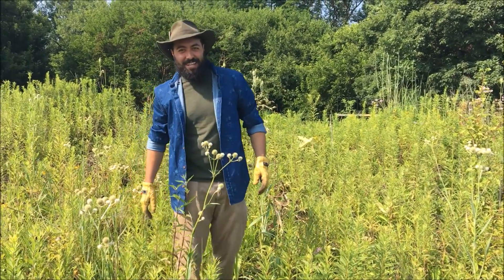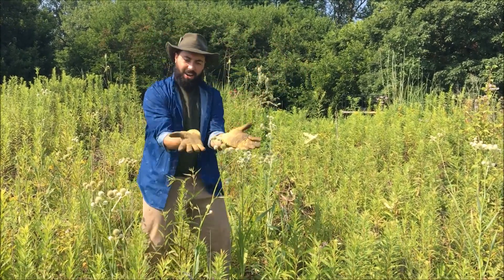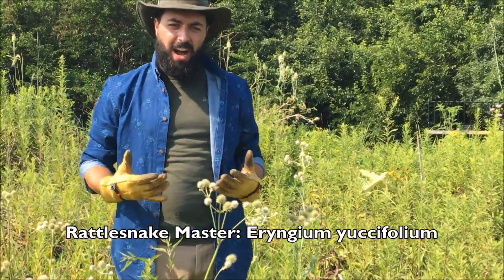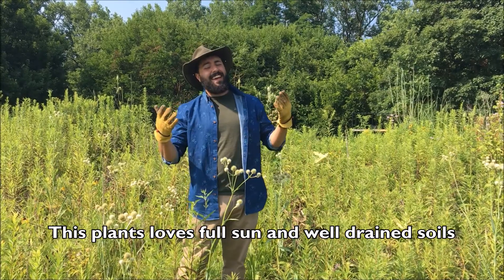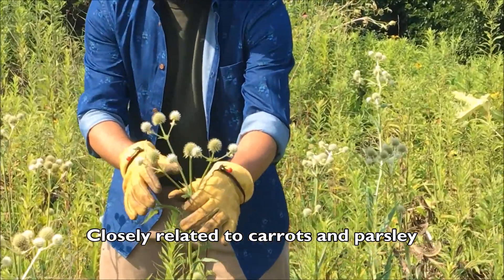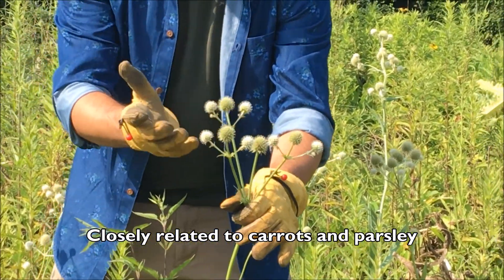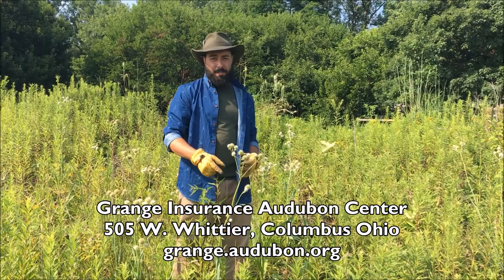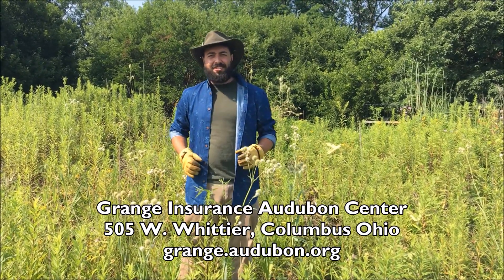Rattlesnake Master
Join Michael Goldman, Conservation & Outreach Manager at the Grange Insurance Audubon Center, as he investigates the intimidating Rattlesnake Master!

What's your favorite flower? Tell us on Twitter, Instagram, and Facebook using the hashtag flowerfriday!

Filmed July 21, 2017 at the Grange Insurance Audubon Center.